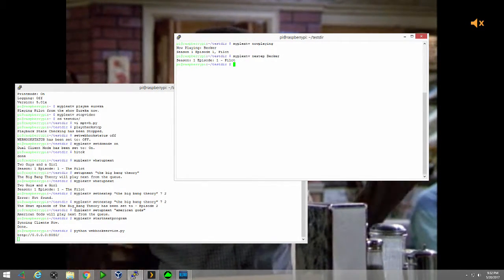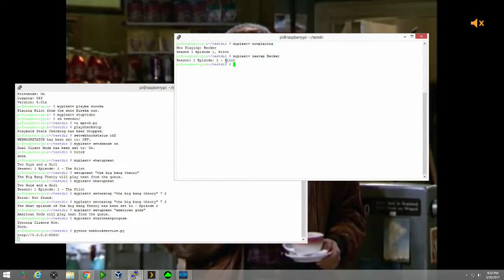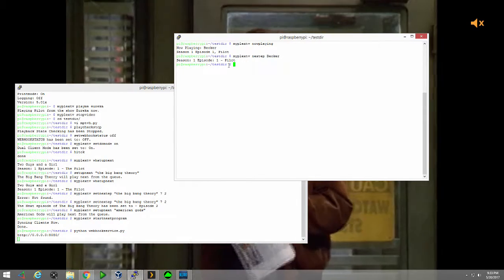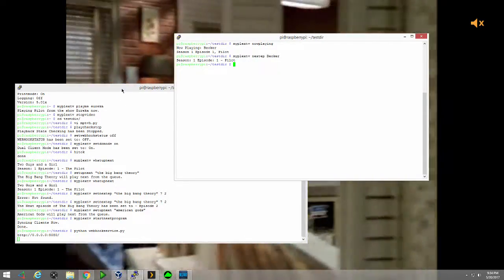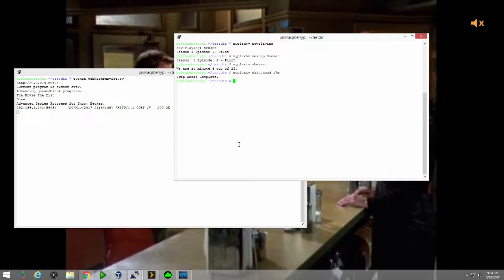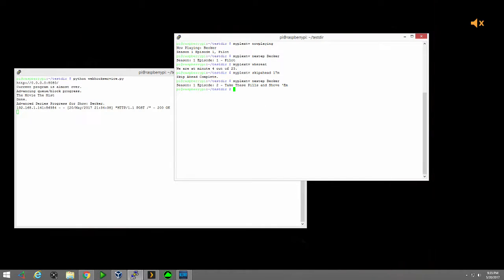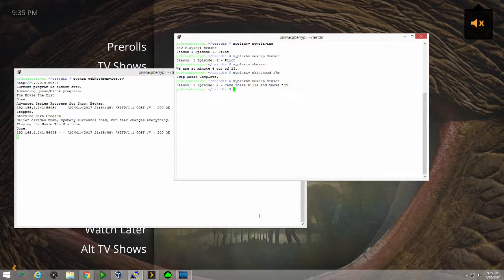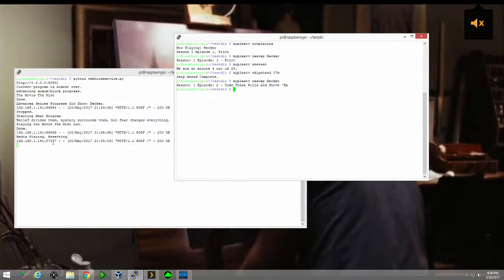TBN-Plex Better Progress Management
Another Improvement in Version 5- Better Progress Management.